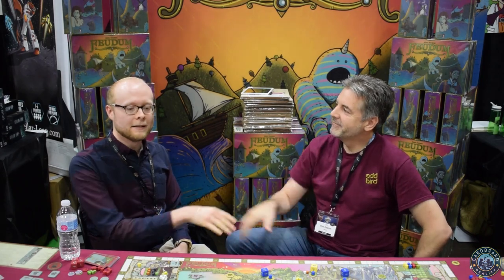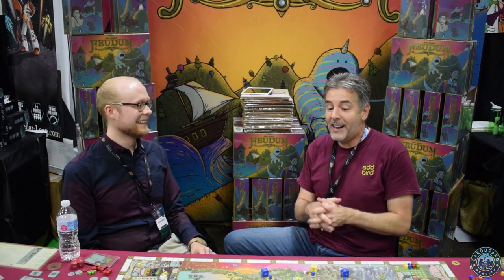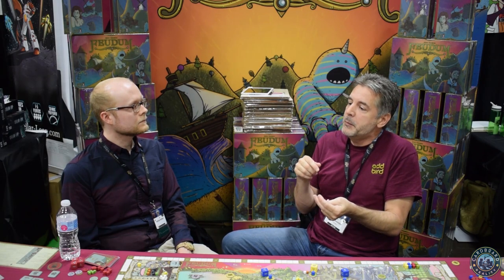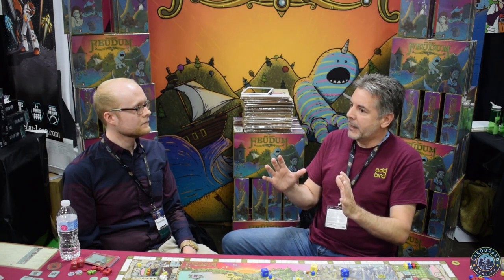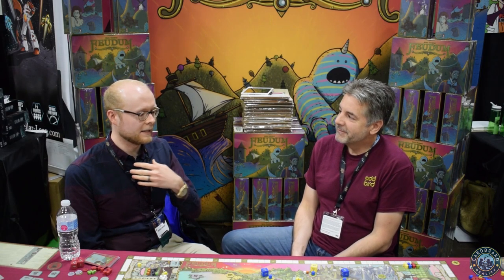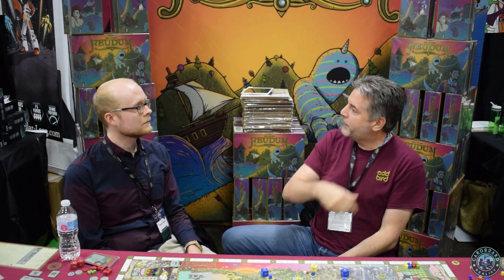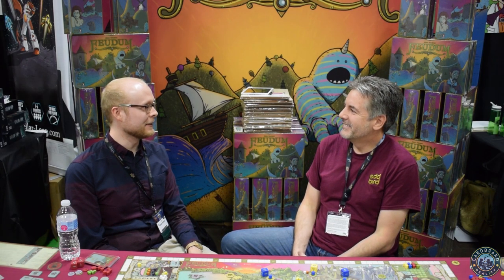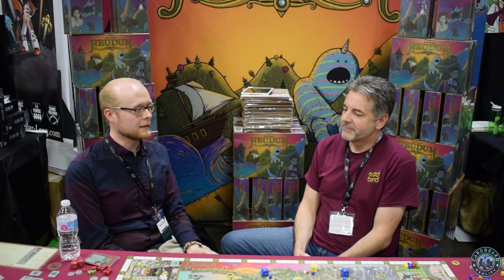Cardboard Reality Interviews Mark Swanson - Feudum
**We had some audio equipment issues during this interview**

Nick from Cardboard Reality interviews Mark Swanson from Odd Bird Games about his latest monster of a game, Feudum.

Now remember, no matter where you are or what you’re doing, keep cardboard gaming a reality in your life.